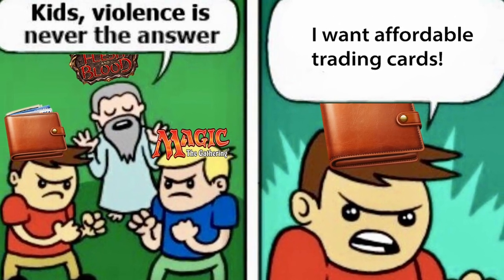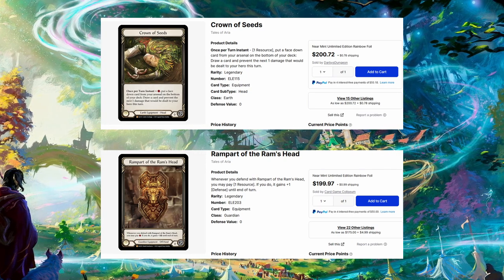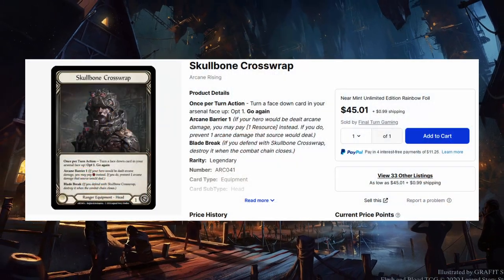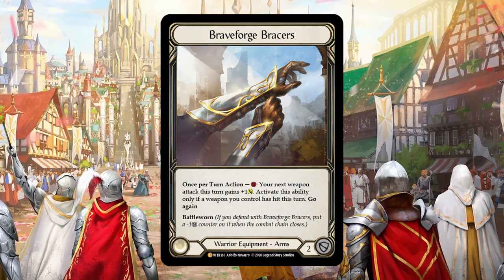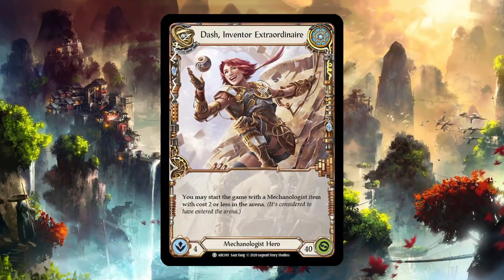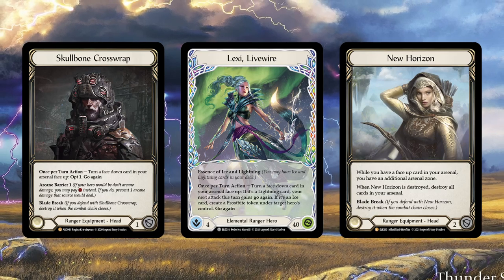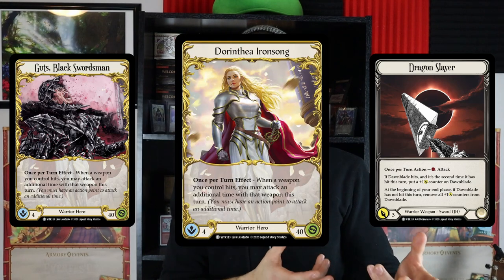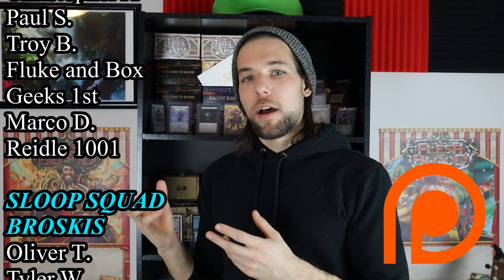Get Your Legendaries Cheap(er)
Legendary Equipment can be rather expensive. This is easily one of the biggest hurdles to overcome to playing FaB more competitively, so how can you make getting these sweet Ls a little less painful?